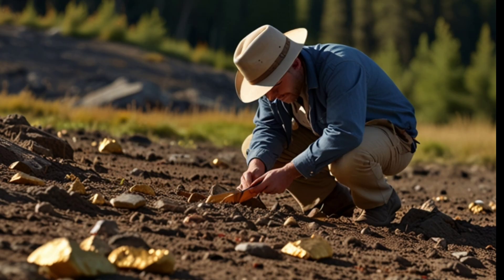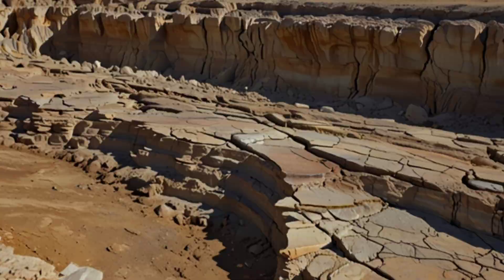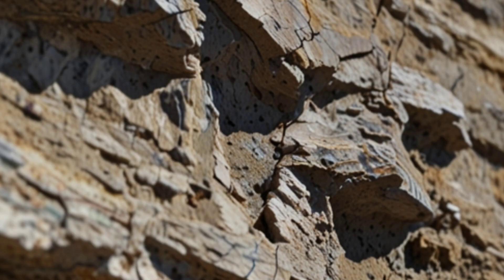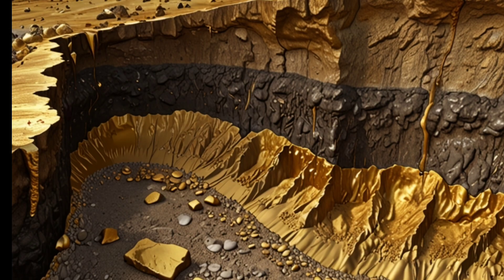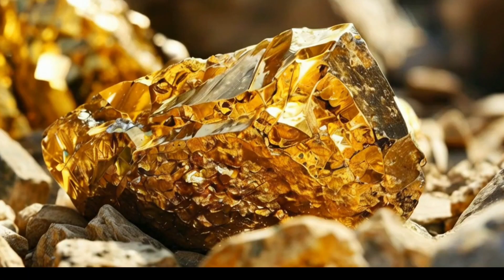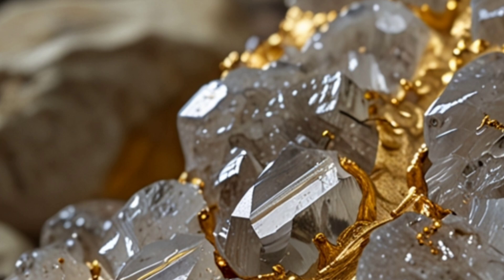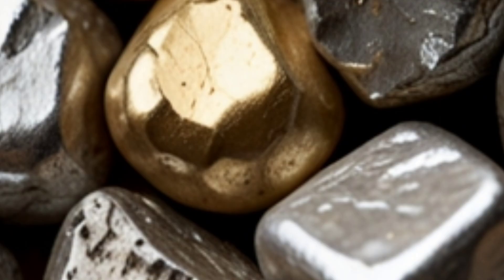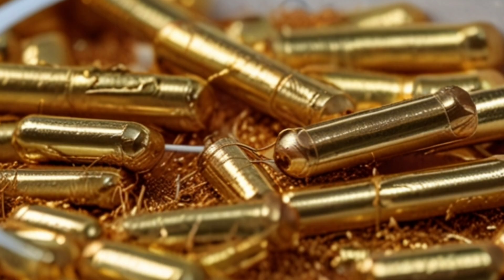Gold Hunting 101: Key Geological Clues for Success .